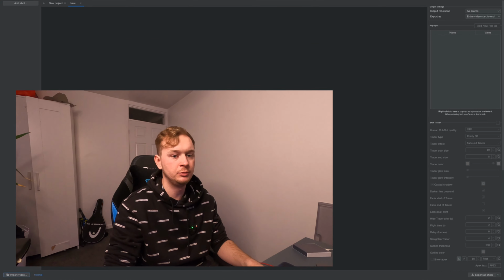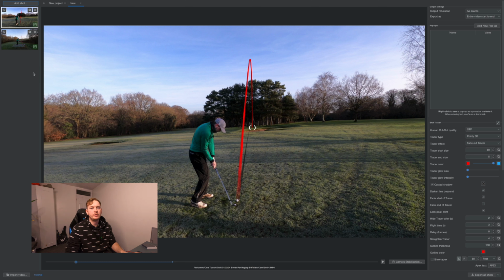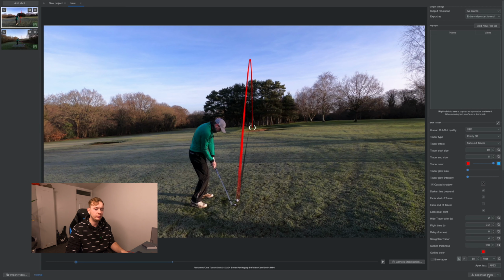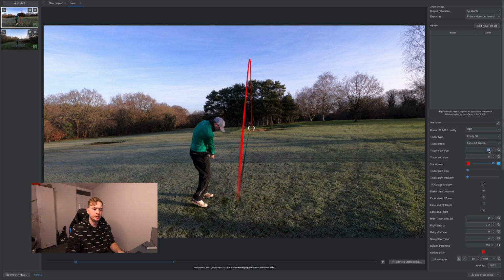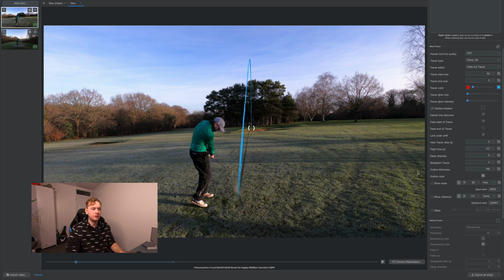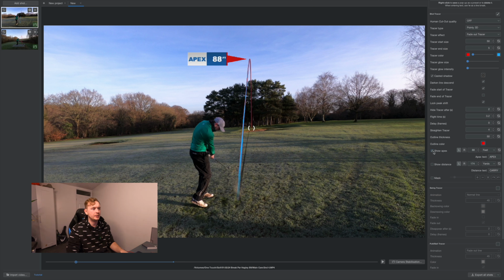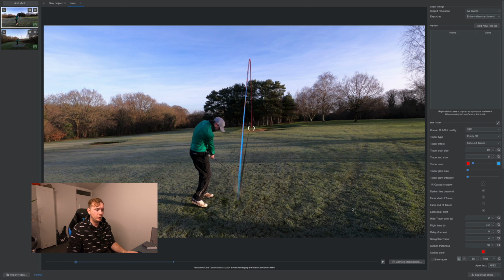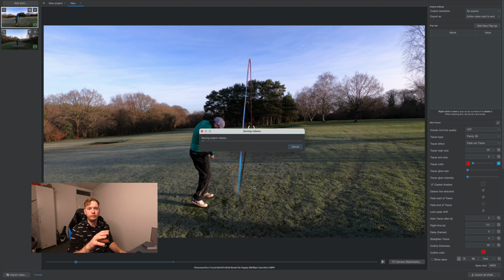Shot Tracer Pro Mac Tutorial for Golf Content Creators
Join the league of golf content creators and YouTubers by mastering Shot Tracer Pro on your Mac. Learn how to add dynamic tracer lines to your golf shots, enhancing your content and providing valuable insights for your audience.